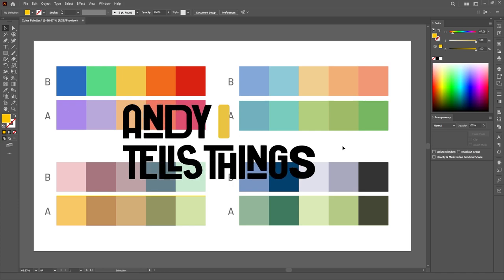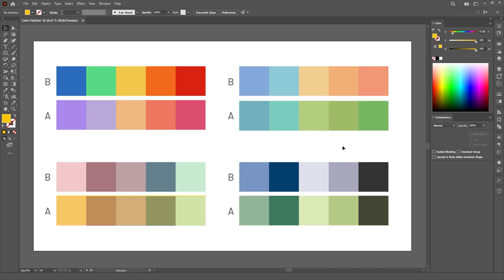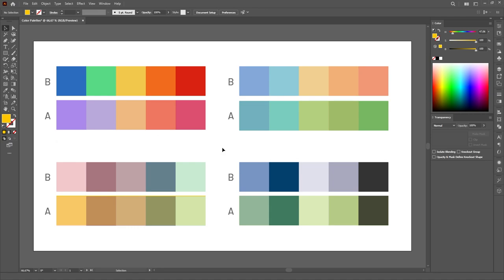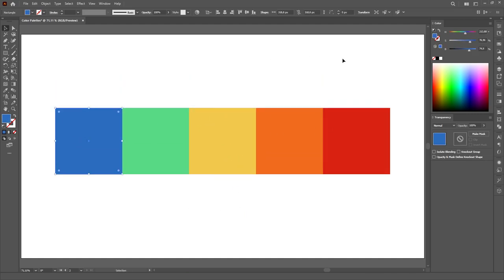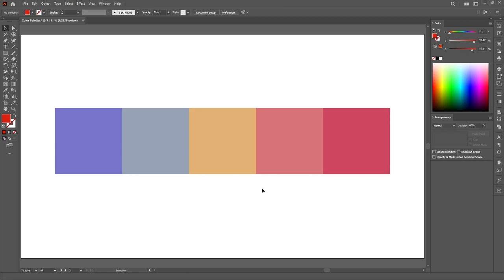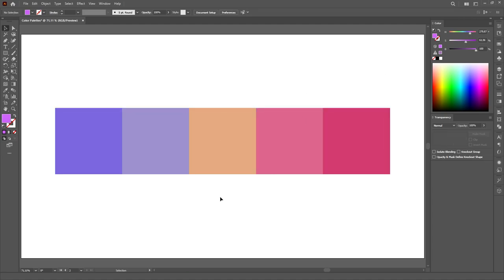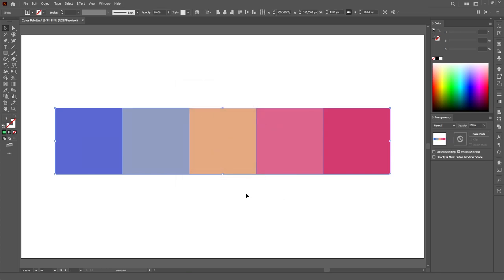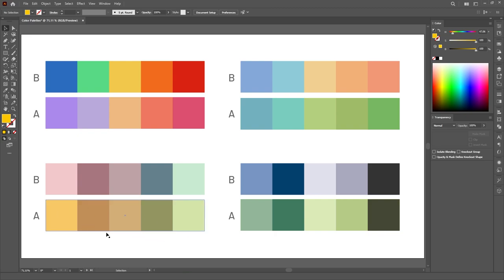Do THIS to improve your COLORS | Beginner Design Tip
🎮 Epic Games Creator Code: ANDYTELLSTHINGS
In this design tutorial for beginners I'll show you a quick trick on how to create awesome color palettes with no effort!